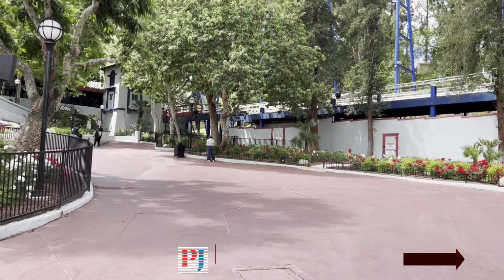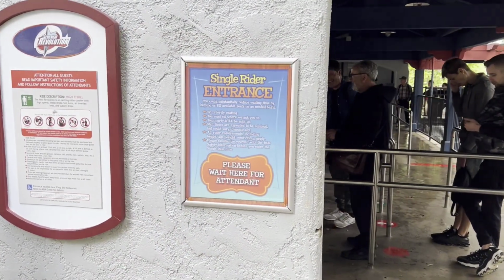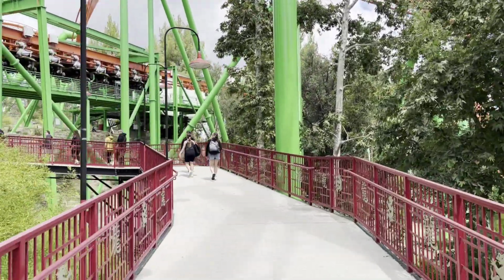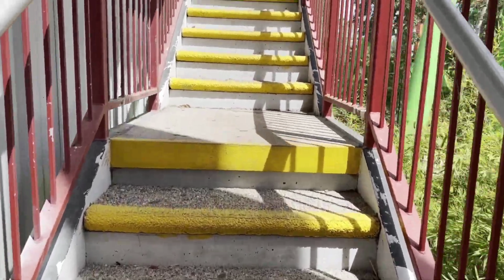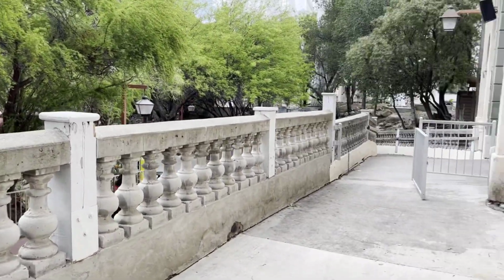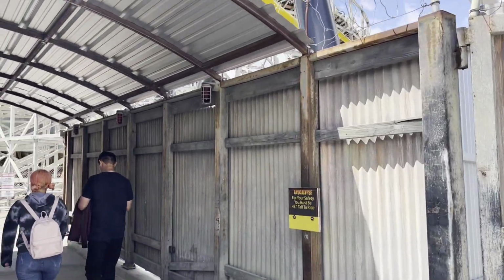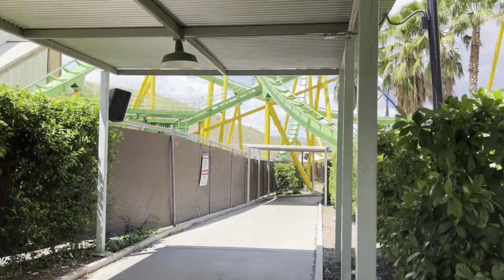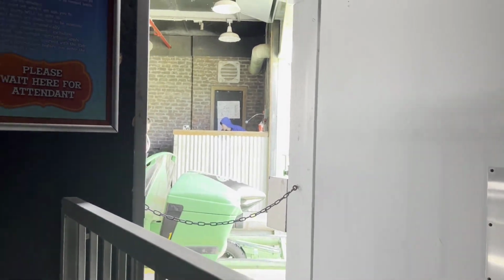All Single Rider Lines at Six Flags Magic Mountain (as of April 22, 2022)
A different update today. In this video we walk you through all of the current single rider lines at Six Flags Magic Mountain (as of April 22, 2022)

0:00 - Introduction
0:47 - Revolution
2:55 - Tatsu
5:43 - Viper
7:03 - Apocalypse?
7:44 - Justice League
8:14 - Riddler's Revenge
10:20 - Wrap Up